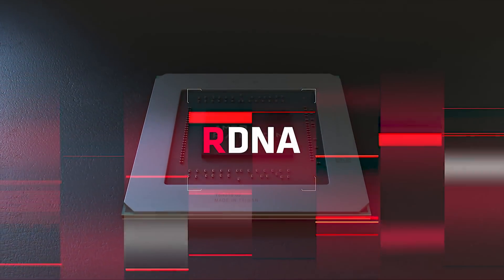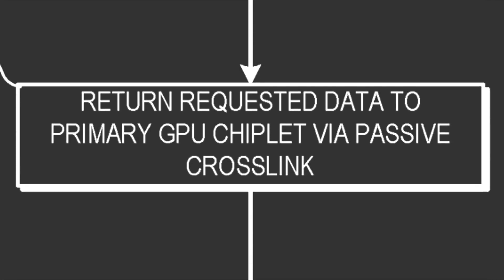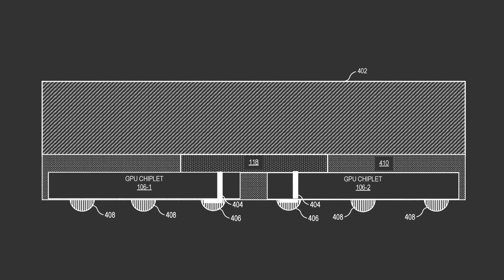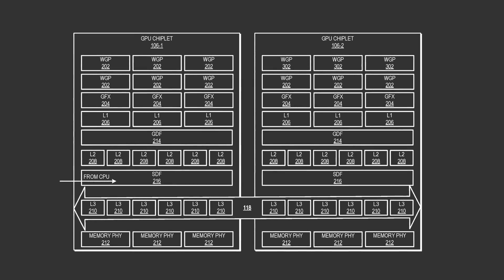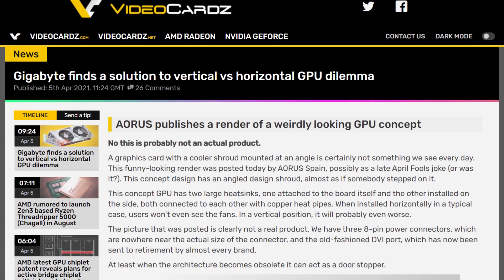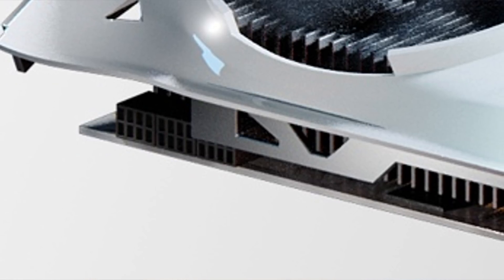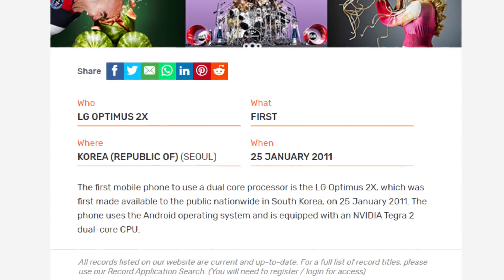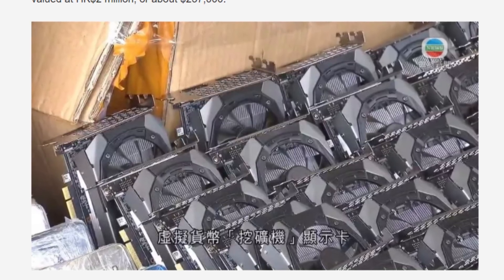AMD’s Chiplet RDNA 3 GPU’s are Getting Closer!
Alright, let’s get started with AMD. More specifically, Future RDNA. Back at the start of the year, a new patent for AMD’s rDNA architecture surfaced. That patent was pretty much the first step depicting a departure from the monolithic chip design into the chiplet design for a GPU. Now, a new patent has just come out which refines on this idea. This passive bridge or hallway now becomes active.